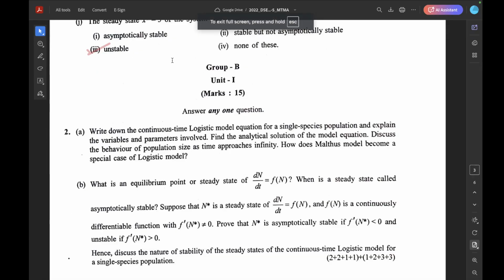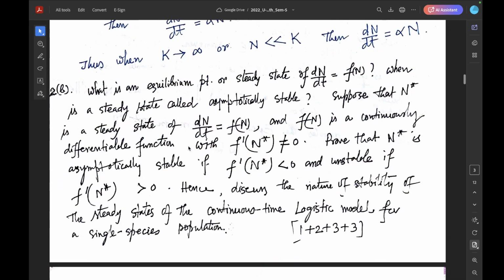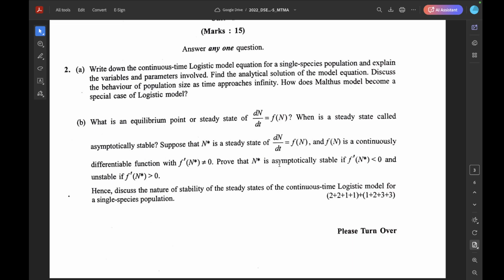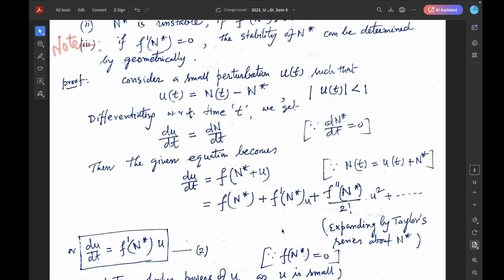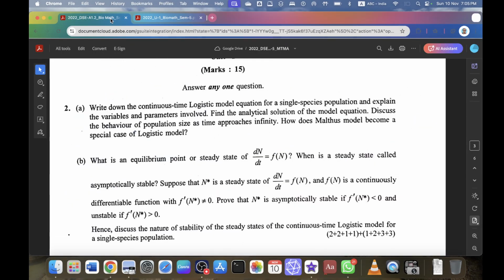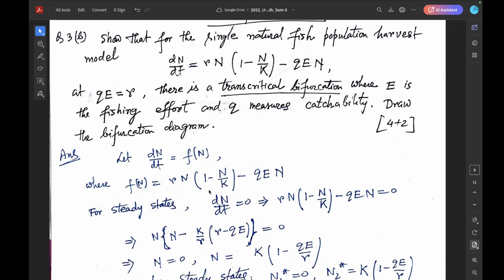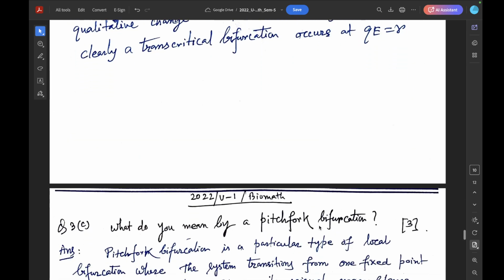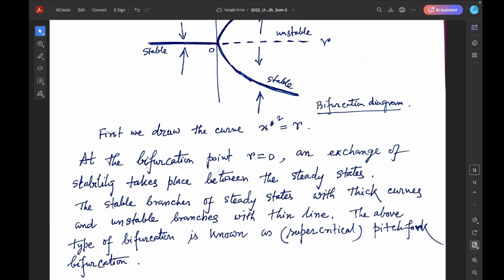2022 | Unit-I | Gr-B | Biomathematics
Semester-5 (CBCS)
Paper: DSE-A1.2
Unit-I | Group-B | 2022
B.Sc.(Honours) Mathematics,